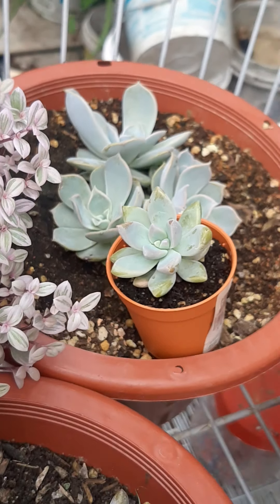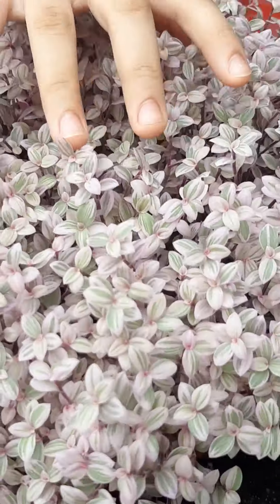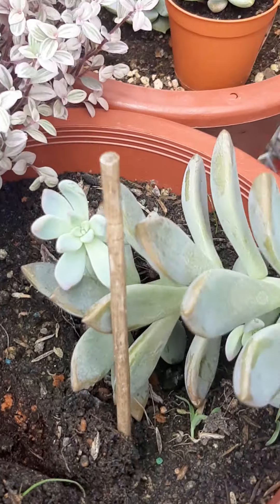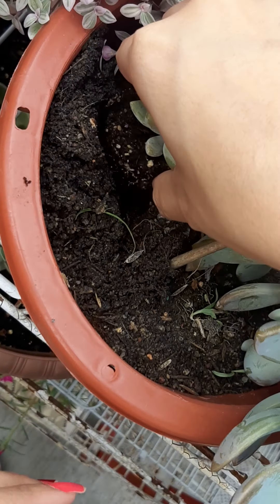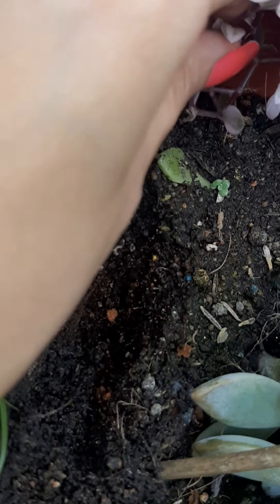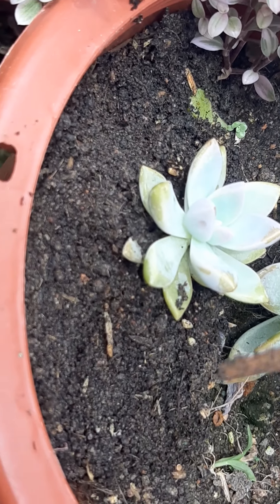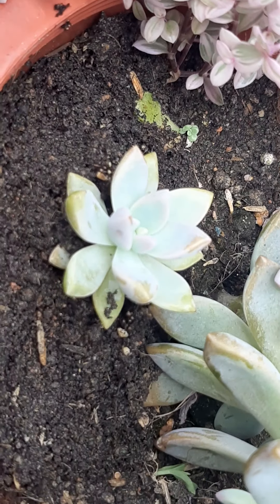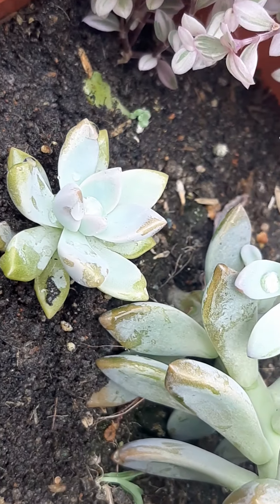HOW TO MOVE YOUR BABY SUCCULENTS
My easy way to move my beautiful succulents

Love Anne's

God Bless always